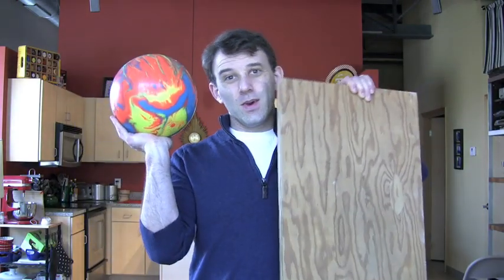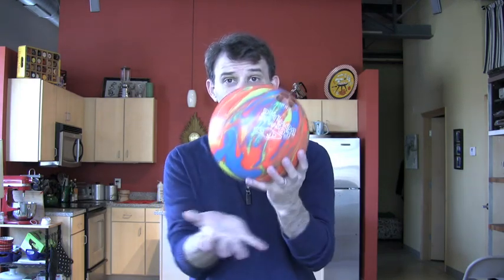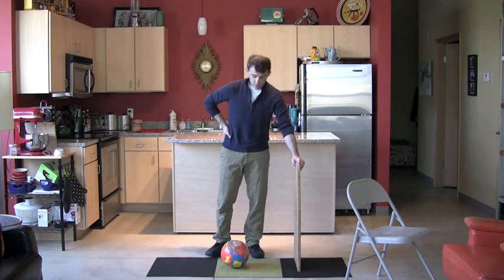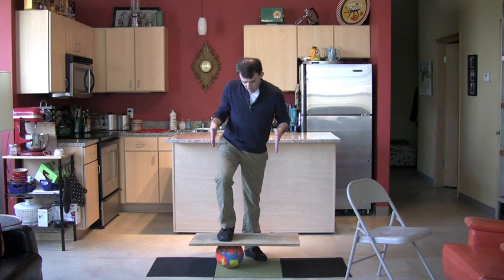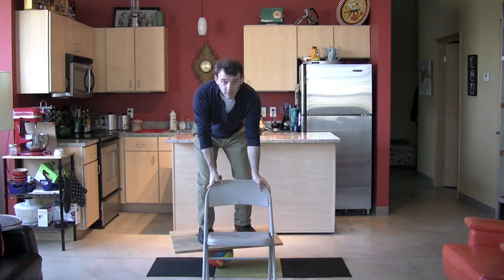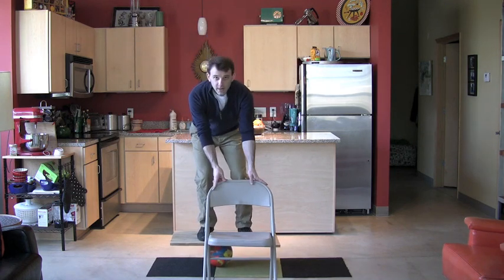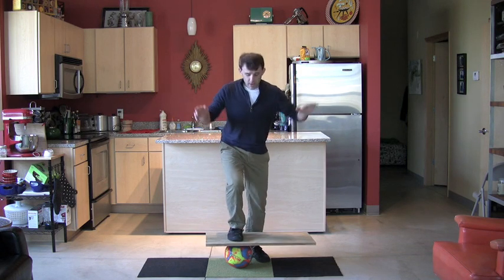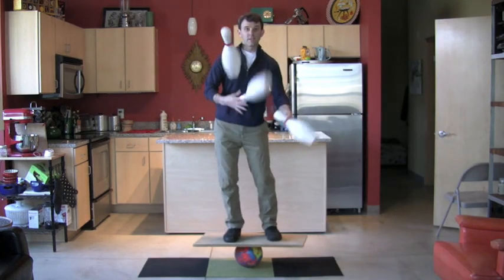Rolla Bowling Ball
This video demonstrates a Rolla Bolla style balance on a bowling ball.